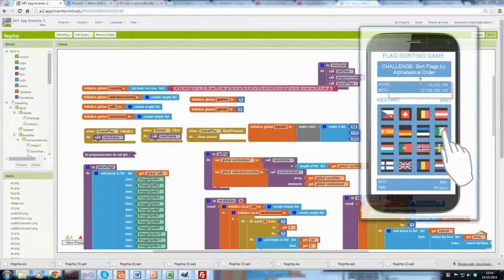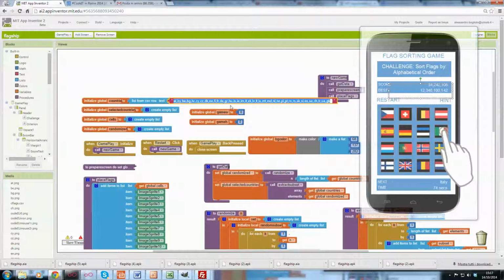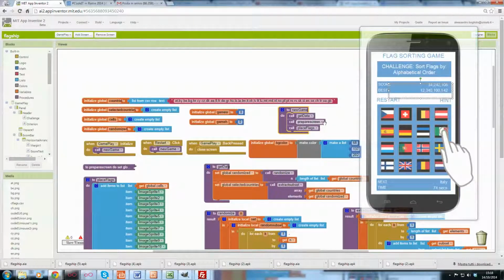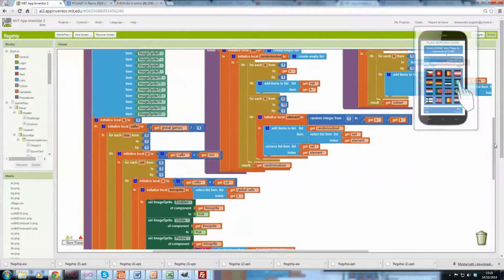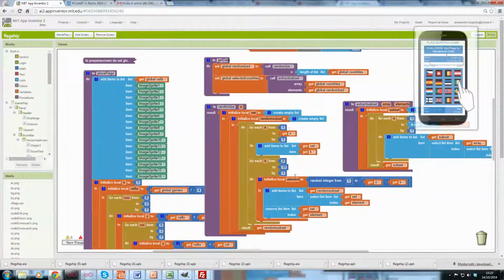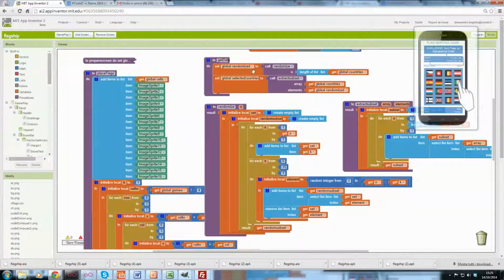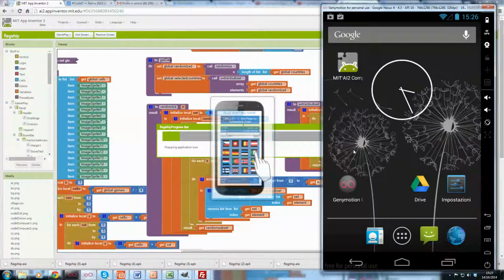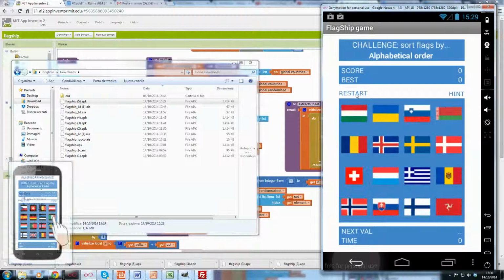[FlagShipEU] Step1d - Randomization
Let's see how to make the game different at each execution.